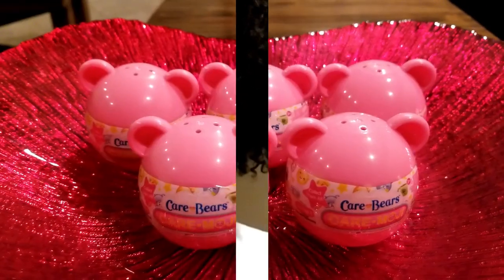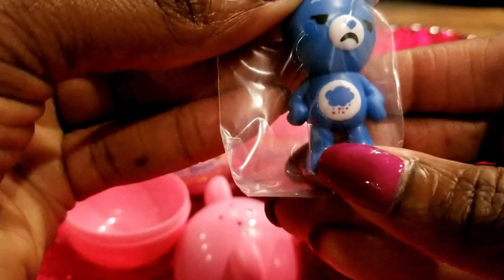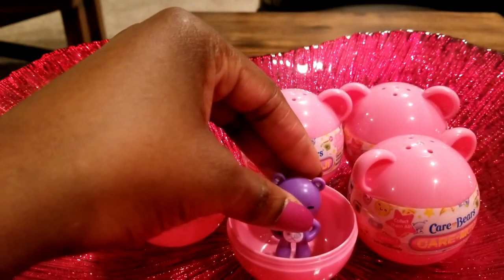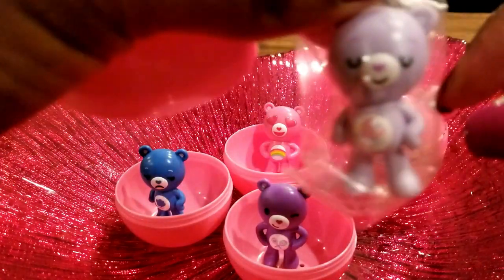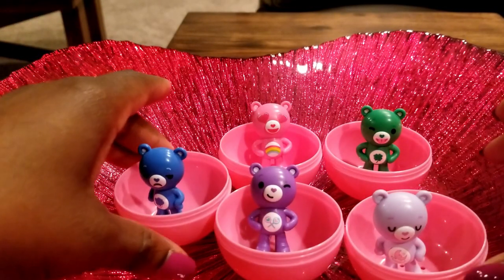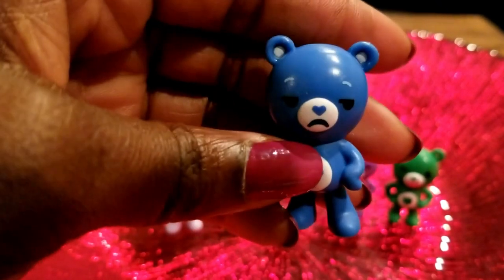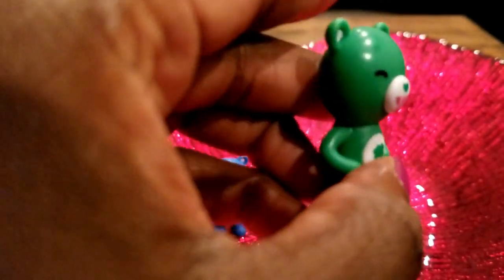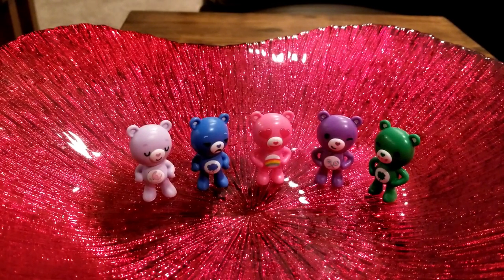CARE BEAR CARE EMOGI BLIND BAGS UNBOXING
Care bears are super cute and so are the Emoji Care Bears! Watch the video to see which ones we found in our blind bags!